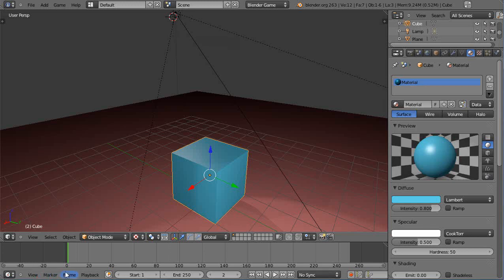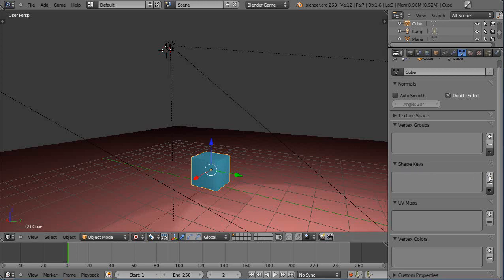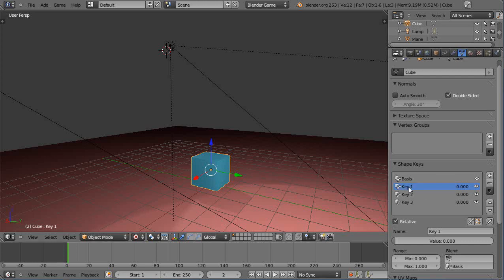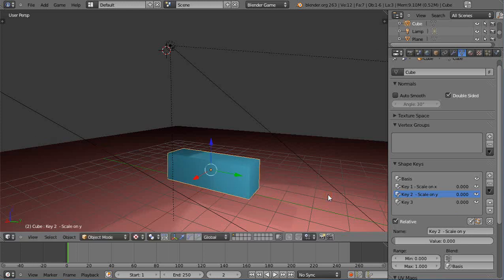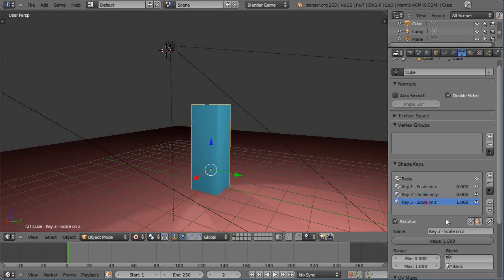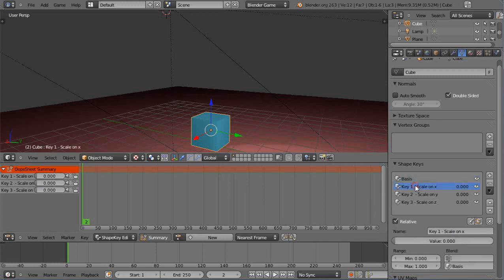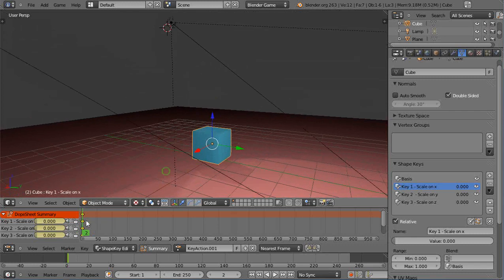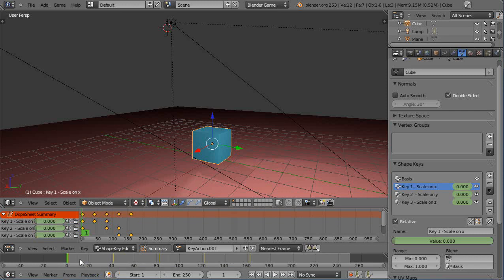Blender 2.63a Tutorial - Object Morphing with Shape Keys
Introductory lesson for new Blender users.  Learn how to change the shape of objects within your animations.